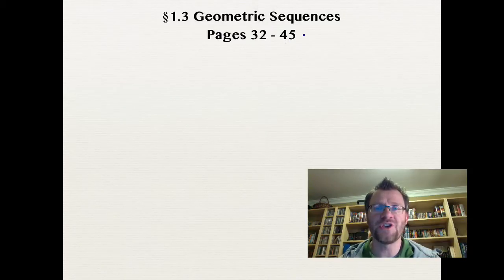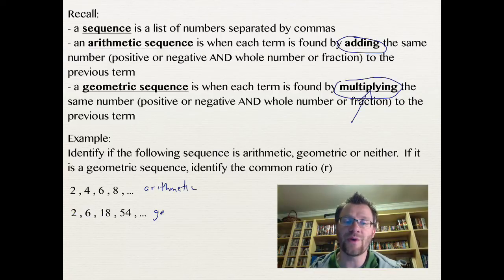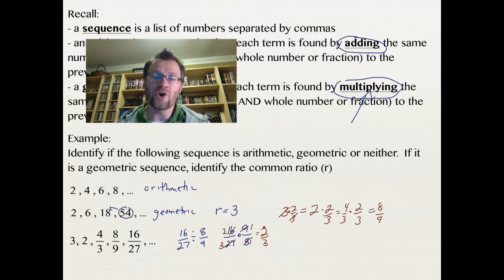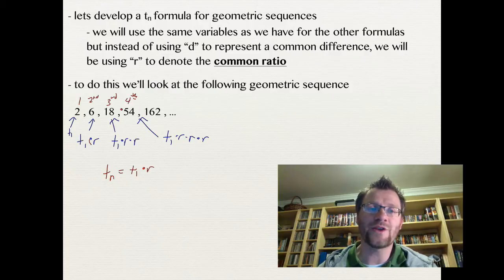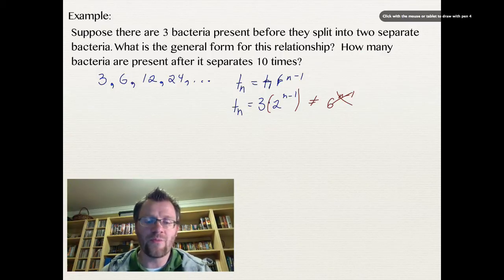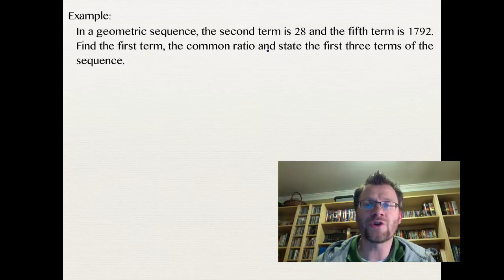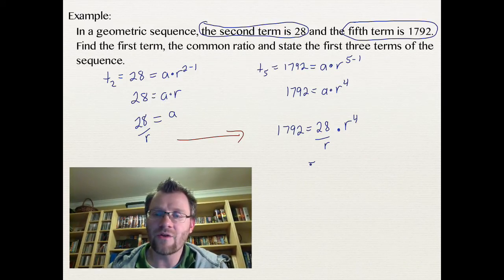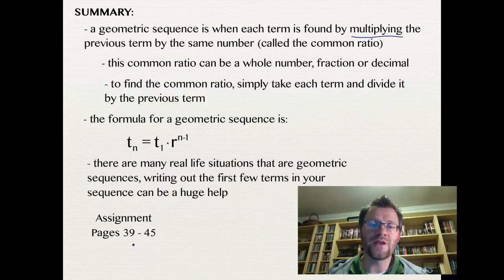1.3 Geometric Sequences (Pre-Calculus 20)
A video about finding and using the formula for geometric sequences.